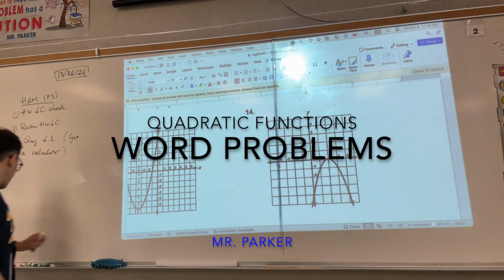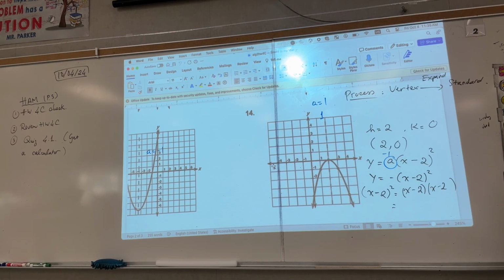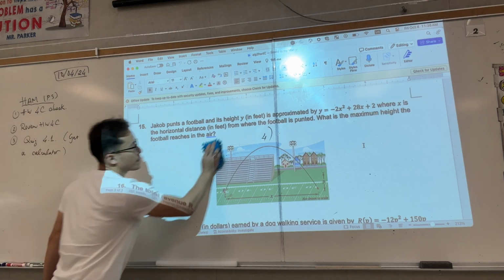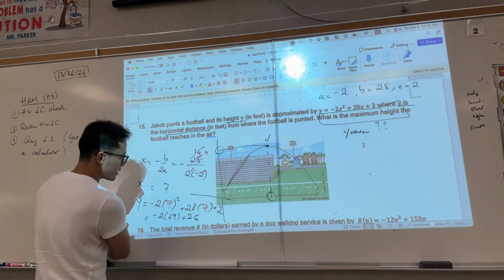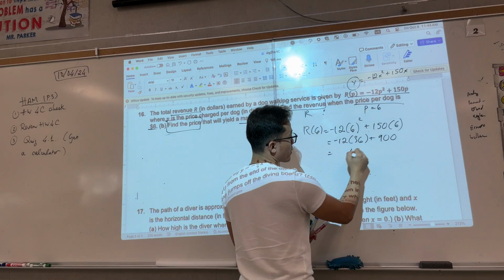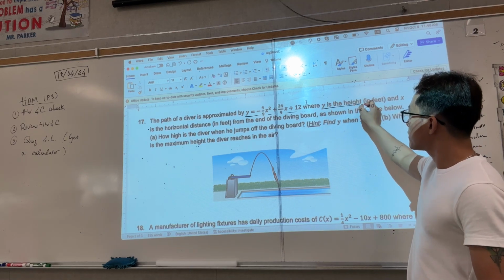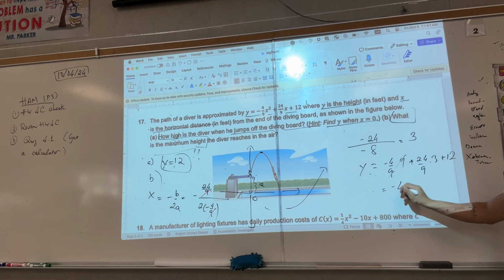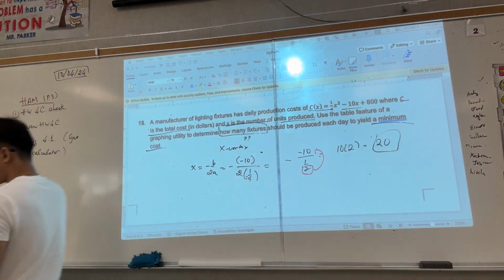4C Extra - Quadratic Functions (word problems)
10/04/2024. Period 3.
In this lesson, we will be working on quadratic function word problems. We will be able to:
1) Model the real-world application into mathematical expressions.
2) Determine the variable that needs to be solved.